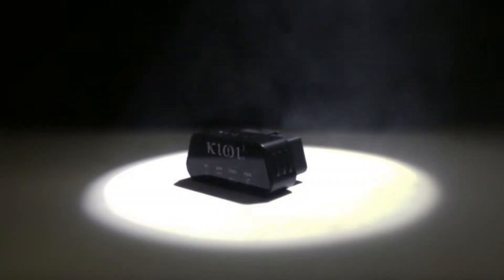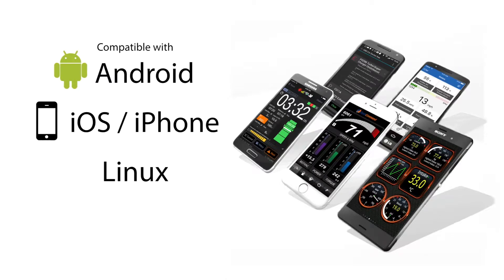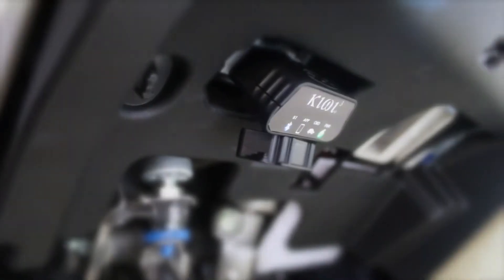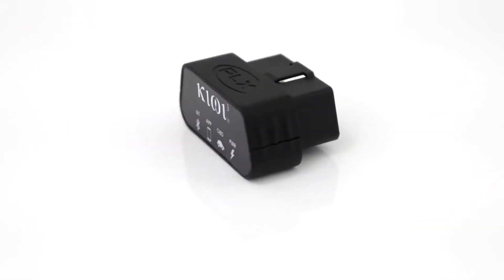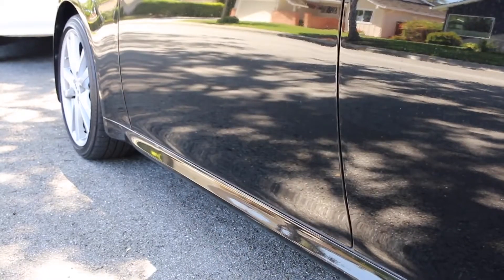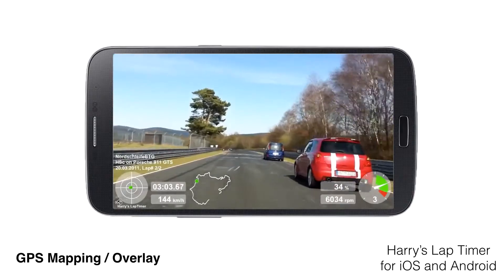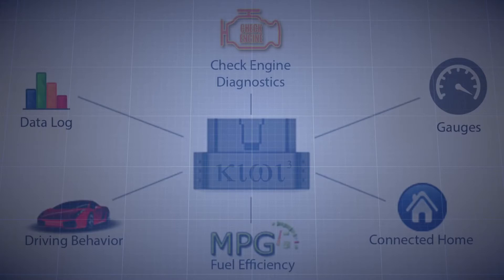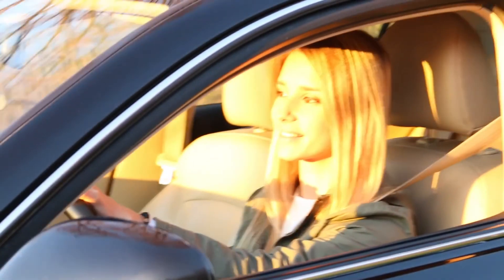PLX DEVICES KIWI 3 BLUETOOTH OBD2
Professional-grade automotive diagnostic OBD2 OBDII scan tool for smart devices
Cross platform compatible - Works with Android, iOS (iPhone/iPad), and Windows mobile.
High speed / low power consumption - 4x faster and consumes less energy than the nearest competition
Vehicle compatibility - compatible with all cars and consumer trucks built and sold in the United States after January 1, 1996
App compatibility - Download "Kiwi OBD" and supports 3rd part apps Torque, Harry’s Lap Timer, DashCommand, OBD Car Doctor, OBD Auto Doctor